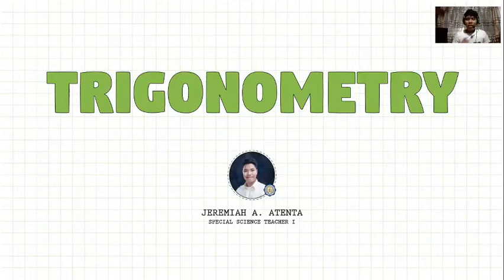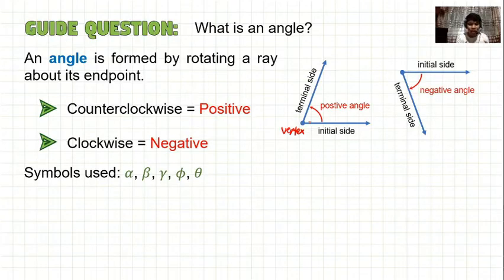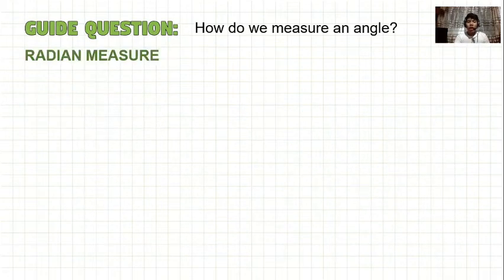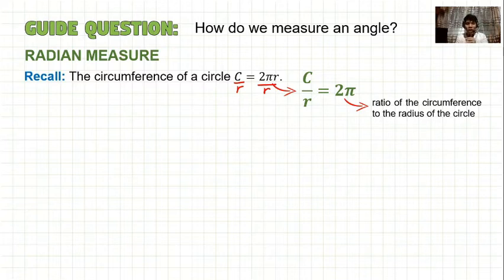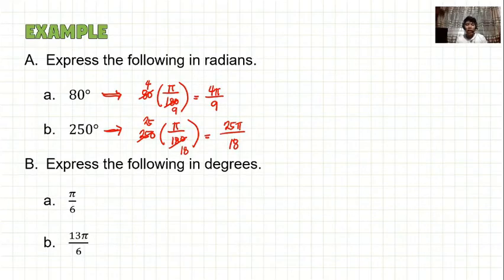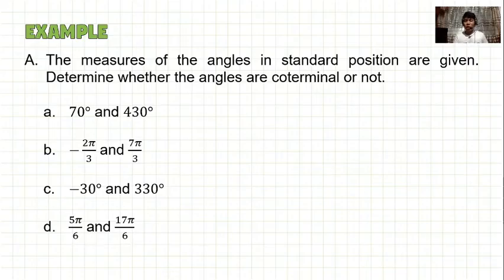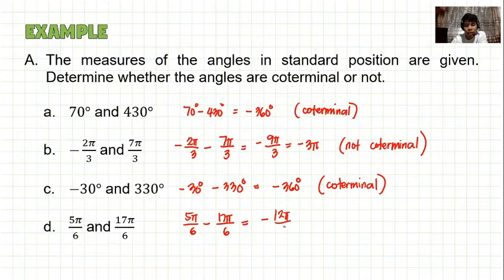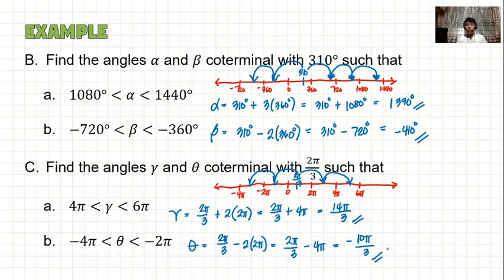Angles in a Unit Circle